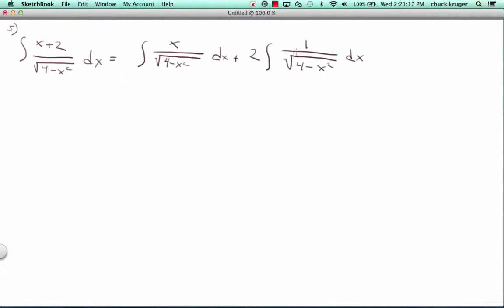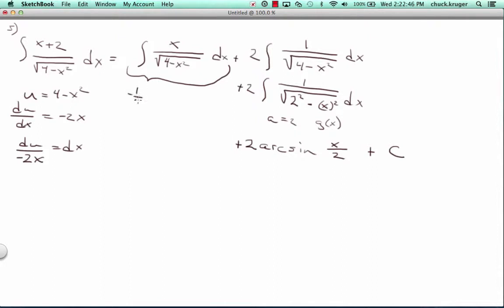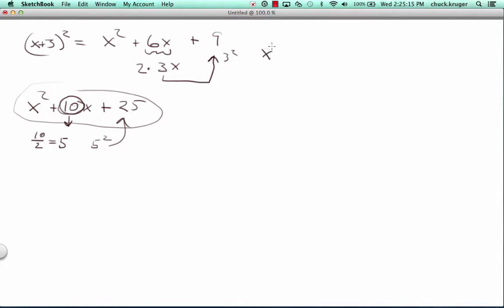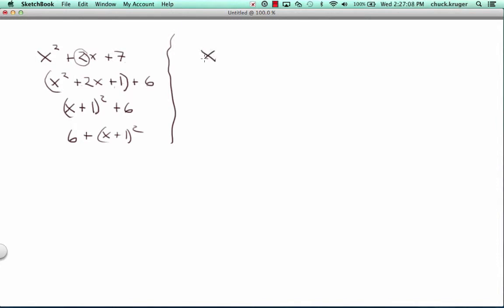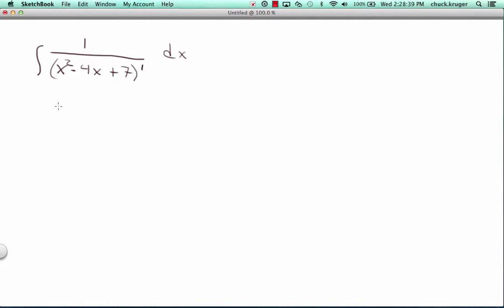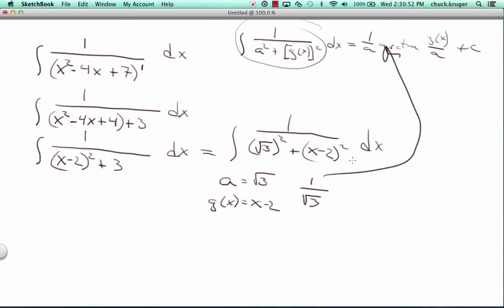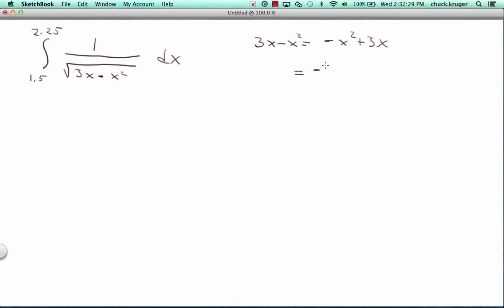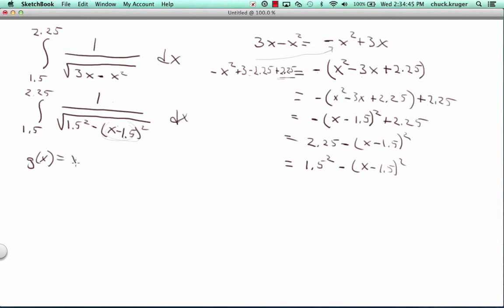5 7 Inverse Trig Functions Integration Part III